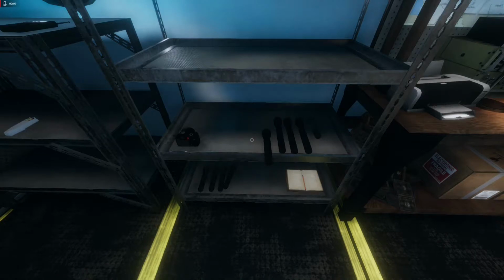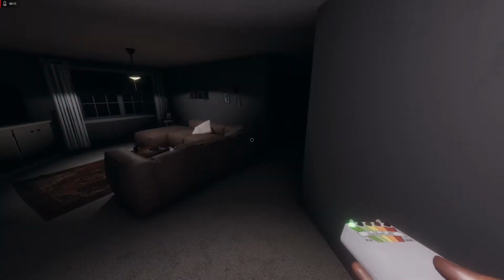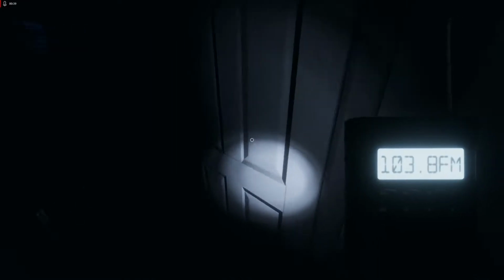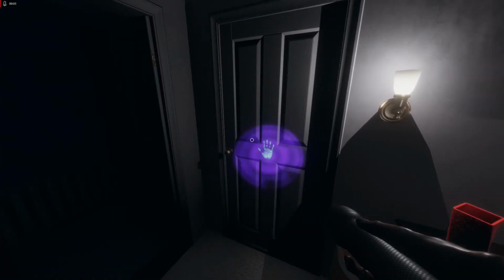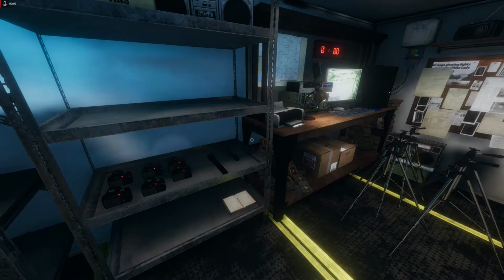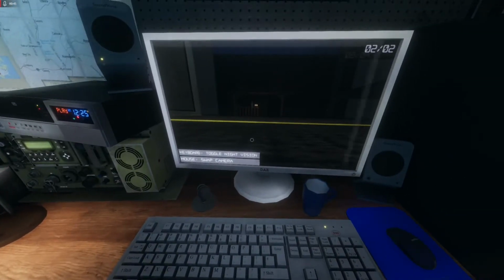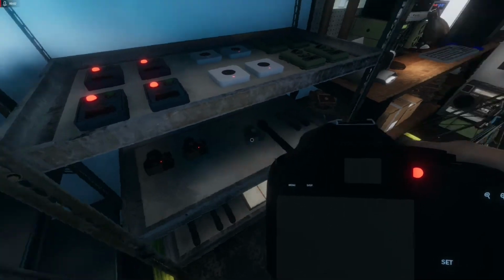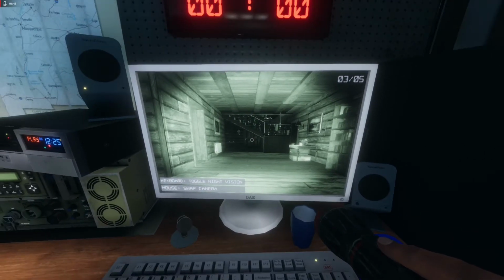Phasmophobia Guide, How to use items Tip and Tricks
Part 2 to this How to series will be coming out tomorrow where we will continue with the remaining items and how to use them properly.

0:23 - 1:11 Flashlights
1:11 - 1:44 EMF
1:45 - 2:49 Spiritbox
2:50 - 3:23 Photo Camera
3:24 - 3:57 FingerPrinting with U/V light and Glowstick
3:58 - 4:16 Ghost Writing Book
4:17 - 4:42 Ghost writing Tip
4:43 - 6:34 Video Camera Basics
6:35 - 7:46 Where to Use Video Camera's and Ghost Orbs
7:47 - 8:09 Headcams and teamplay tip

Remaining Items for part 2
Crucifix (everyone's favorite)
Salt
Smudge Sticks lighter
sanity pills
motion sensor
sound sensor
infrared sensor
Candles
Parabolic
Key for door